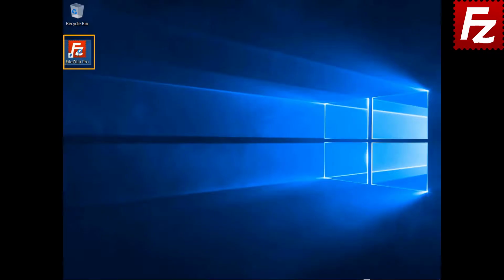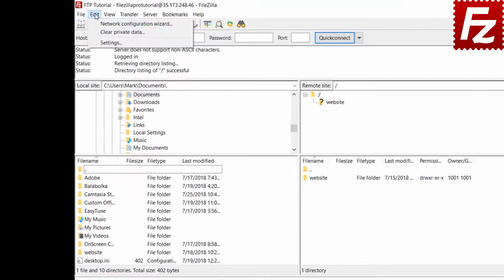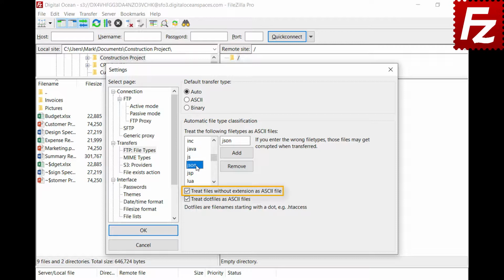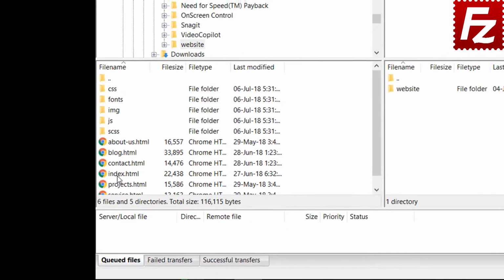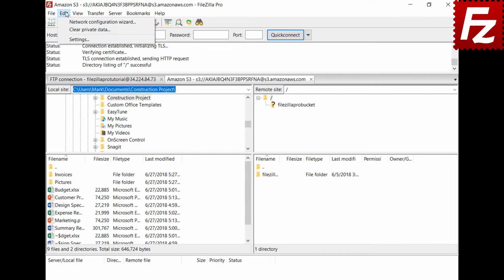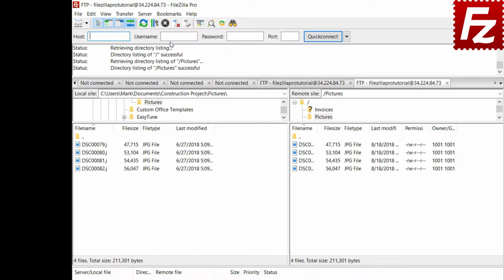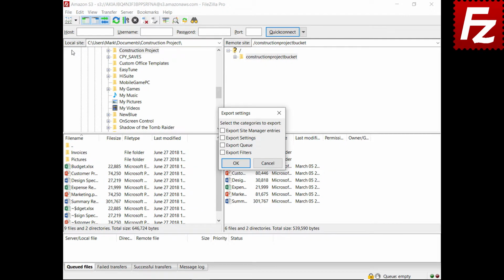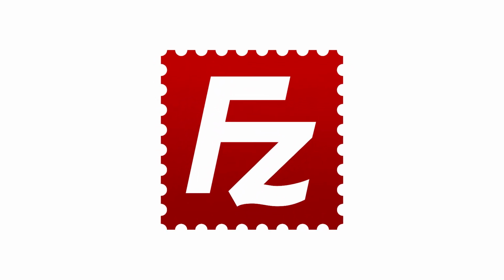FileZilla Complete Tutorial with Backup and Restore Settings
This video collects all FileZilla tutorials, included how to use backup and restore settings.

Note that on MacOs the configuration files are located in your configuration directory under the filezilla subdirectory ($HOME/.config/filezilla).

This video timeline:

from 00:20 to 3:09 File Transfer Basics: how to upload and download files
from 3:10 to 5:48 FileZilla Master Password Setting
from 5:49 to 8:41  How to Search Files with FileZilla and FileZilla Pro
from 8:42 to 10:40 Setting FTP File Transfer Types
from 10:41 to 14:00 How to Use the Transfer Cube
from 14:01 to 15:28 How to compare directories
from 15:30 to 18:30 How to use Directory Filters
from 18:31 to 19:47 Tabbed Browsing
from 19:48 to 22:09 Editing remove File
from 22:10 to 24:16 FileZilla Bookmarks
from 24:17 to 27:52 FileZilla User Interface Settings
from 27:55 to 29:54 Setting Backup and Restore
from 29:55 to 31:43 Enable FileZilla Logging
from 31:44 to 33:00 Connect to a running Amazom EC2 instance with FileZilla